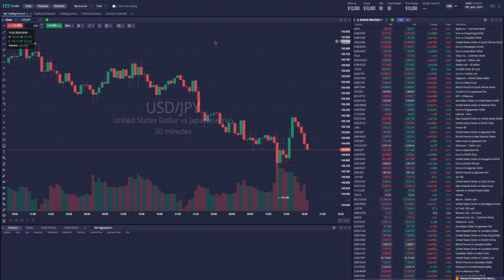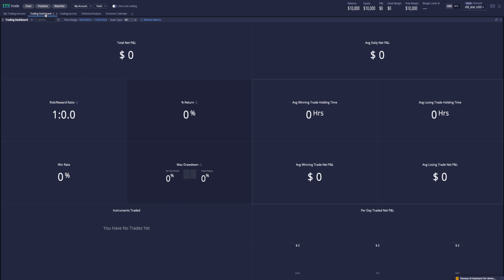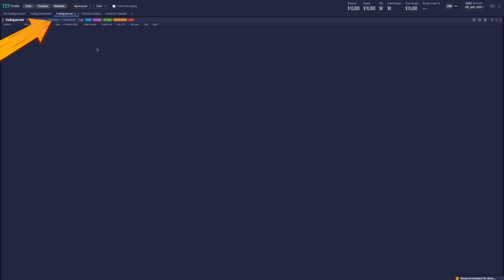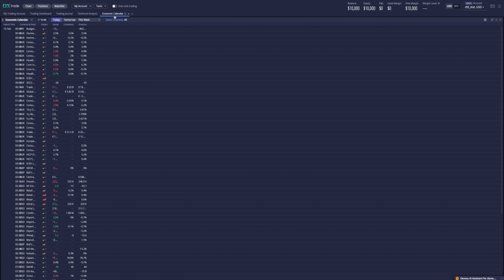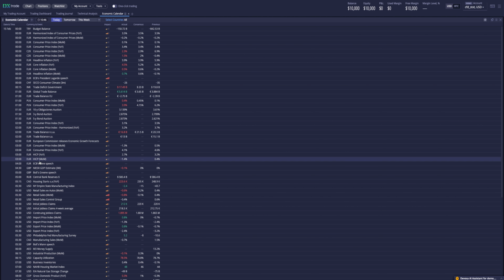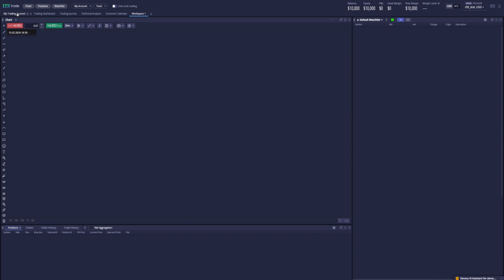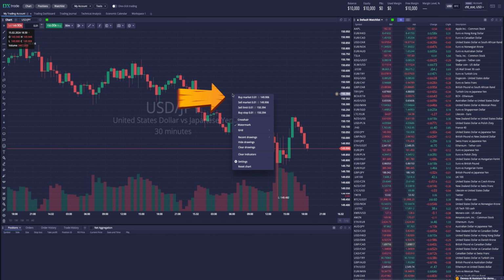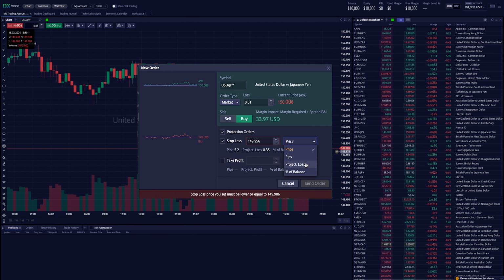Key Features of DXTrade | TFT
Become our next Funded Trader and work with a balance of up to $600,000 USD.

🎉 Exciting News! 🎉 We're thrilled to announce the launch of DXtrade — a game-changer for traders worldwide! 🌍 Join us as we empower traders with advanced tools and a seamless user experience. Get ready to take your trading to the next level with DXtrade! 💪📈

Have any questions and need a quick answer? Hit up our Live Chat - we’re here to help anytime!

Onward and Upward Noble Knights of the Kingdom!!